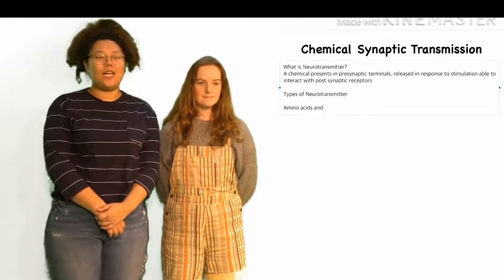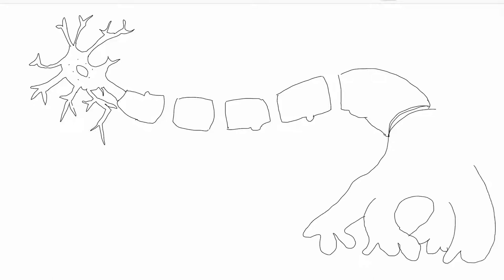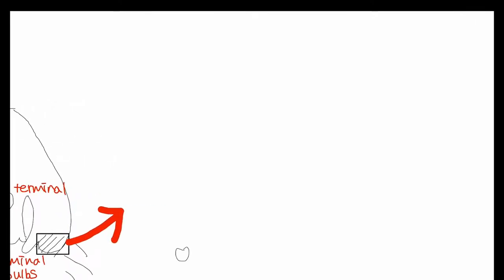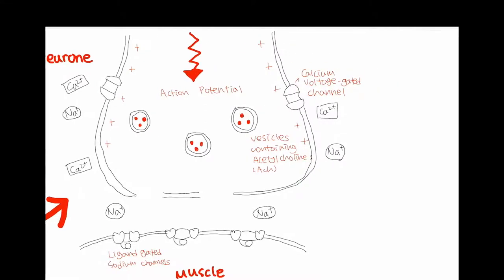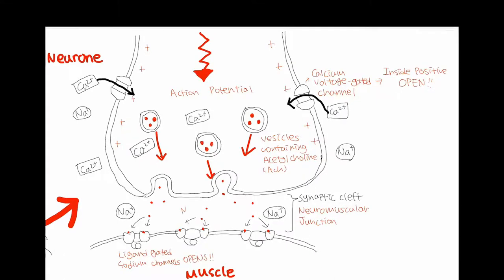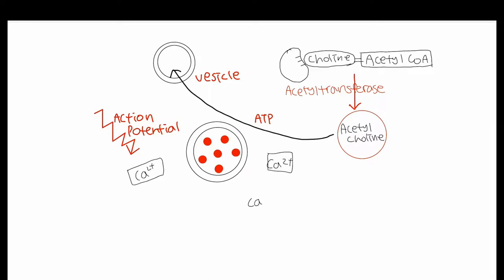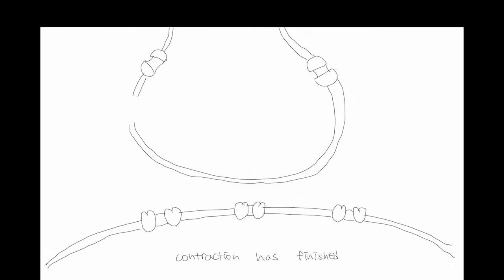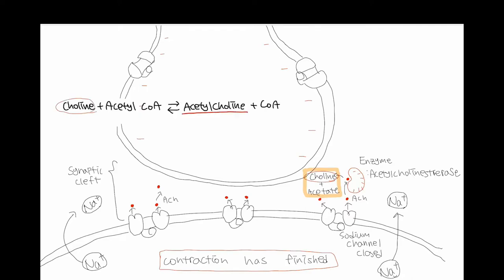Chemical Synaptic Transmission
This video is aimed at first year Biomedical Science students and covers the topic of chemical transmission in neurons.

In this aid, we will largely focus on the neuromuscular junction, and will be using it for our example. Our objectives are to explain the neuromuscular junction, triggers and the clearance of neurotransmitter. We hope you find this video useful.

Video made by: Jaeeun Lee, Jee Eun Park, Chloe Johnstone,  Hannah Lavender